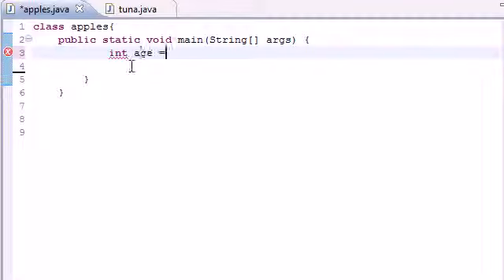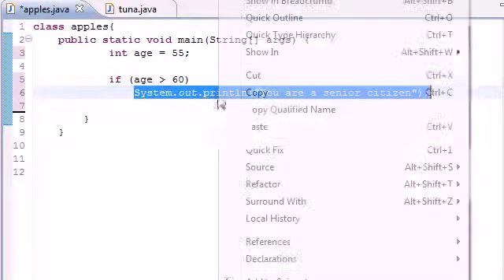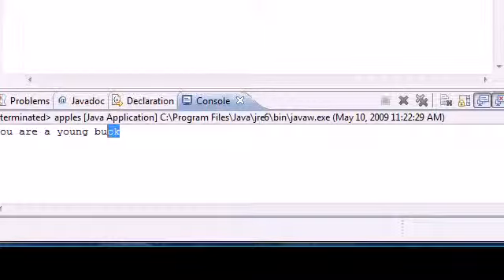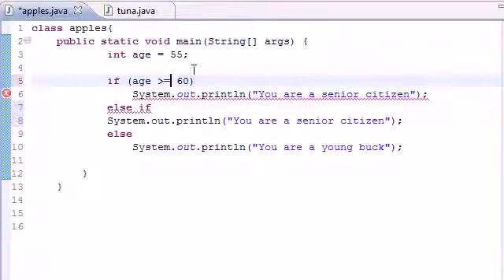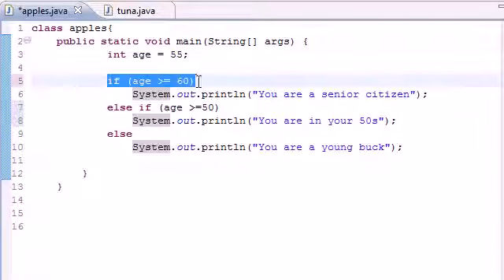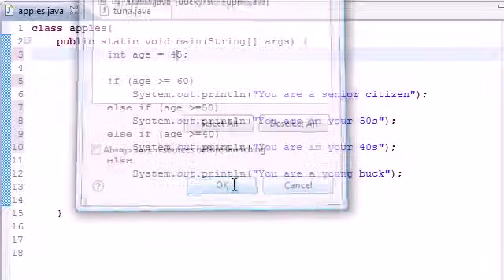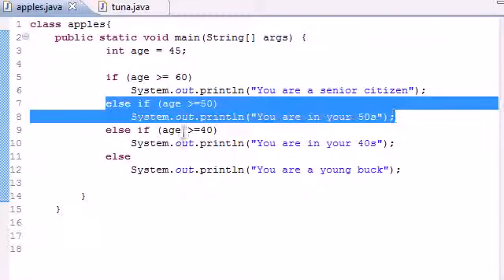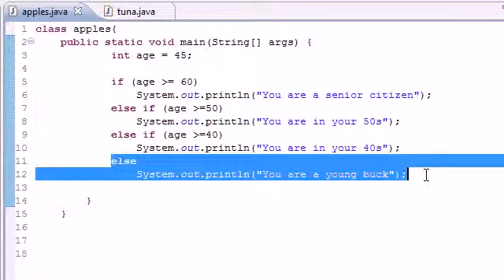Java Programming Tutorial 19 else if Statement